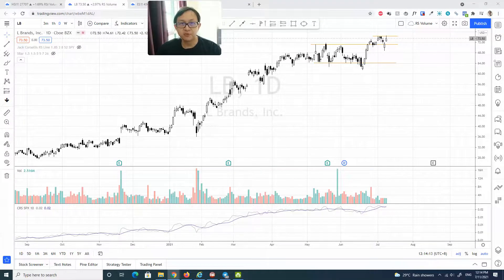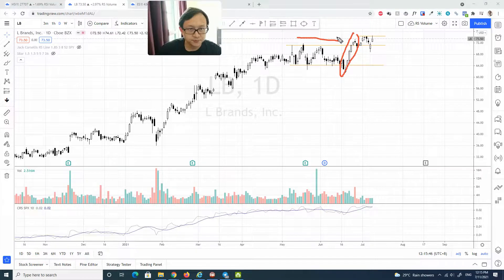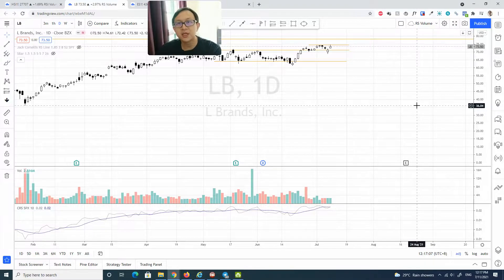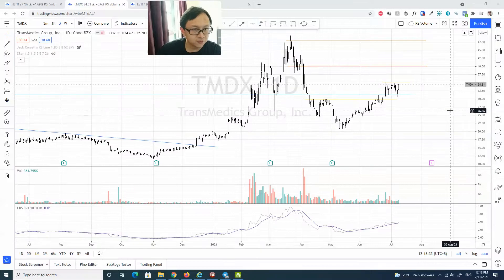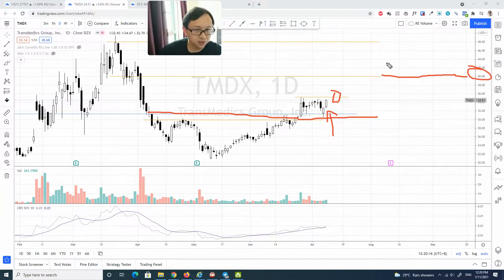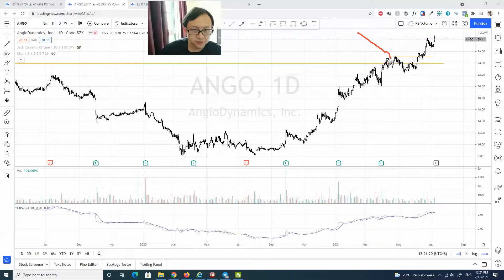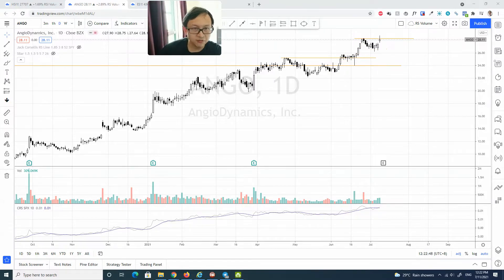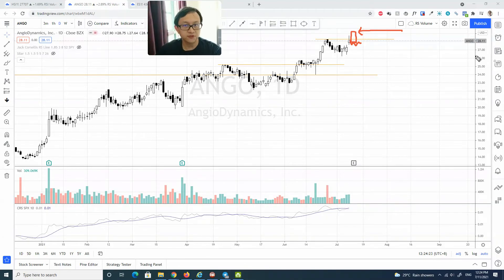Massive Move Coming for These Underhyped Stocks? LB, TMDX, ANGO (Key Levels Inside)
🎁 Get your Weekly Market Outlook & Best Trading Advice in email These 3 stocks - LB, TMDX, ANGO have outperformed the S&P 500 and set to take off after this bullish pattern shows up with potential massive move ahead.

**Timestamps**

0:17 LB (L Brands, Inc)
3:10 TMDX (TransMedics Group, Inc)
6:45​​​​ ANGO (AngloDynamics, Inc)